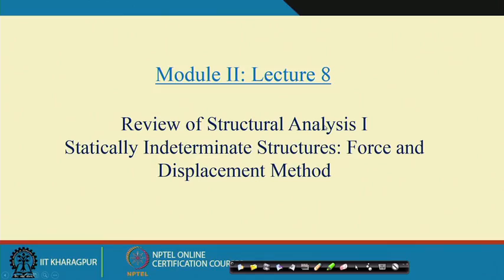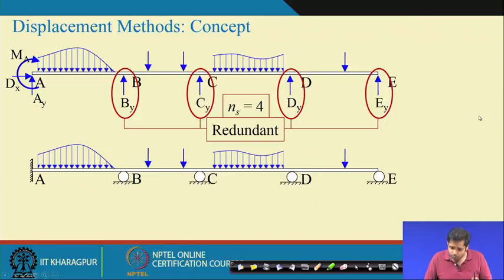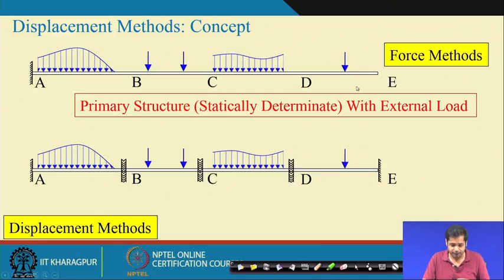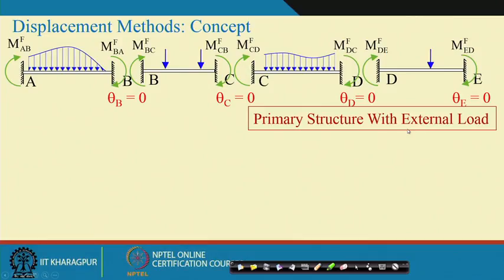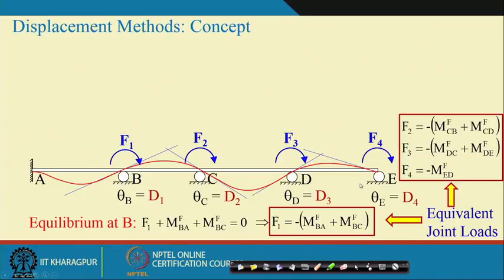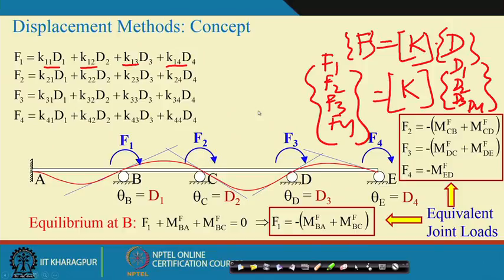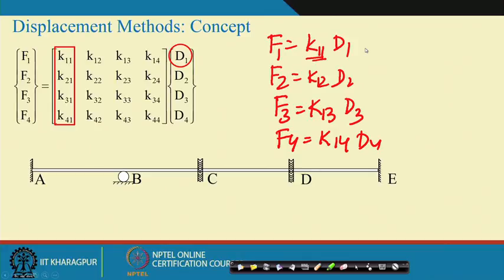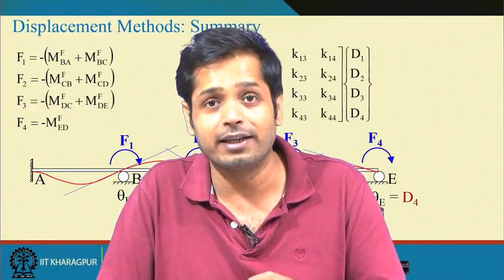Lecture 08: Review of Structural Analysis - I (Contd.)